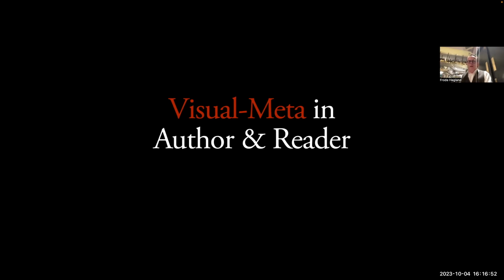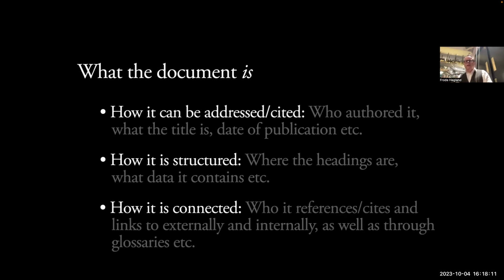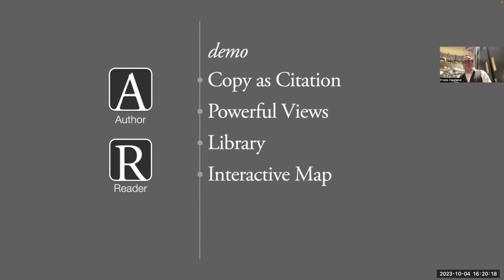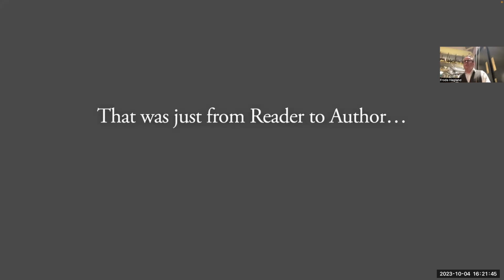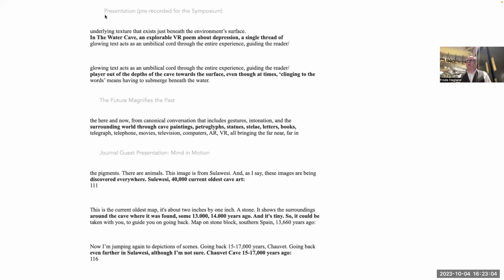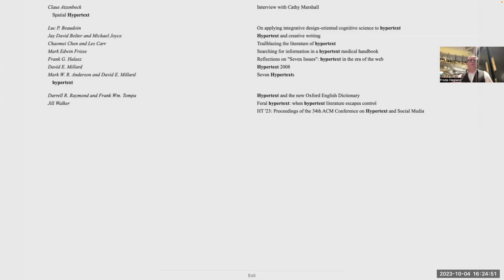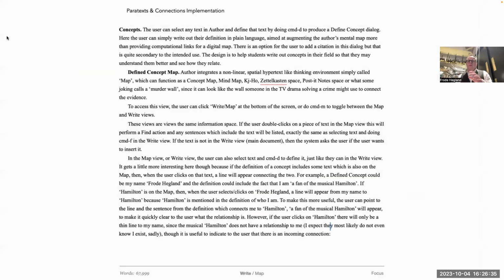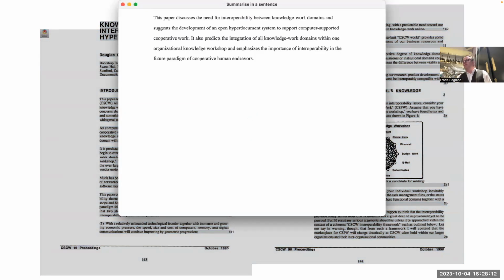FoT 23 Frode Hegland